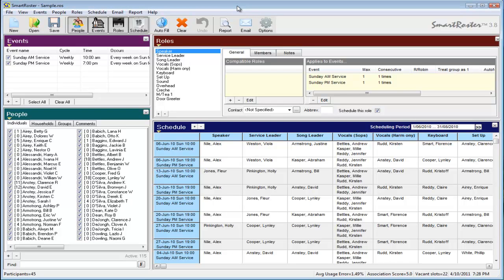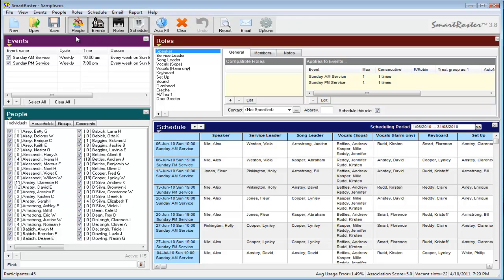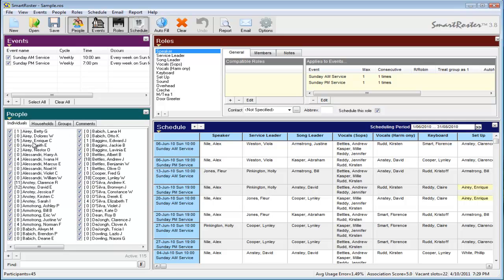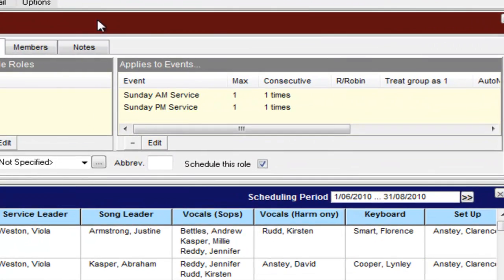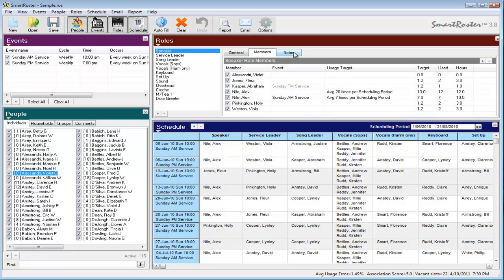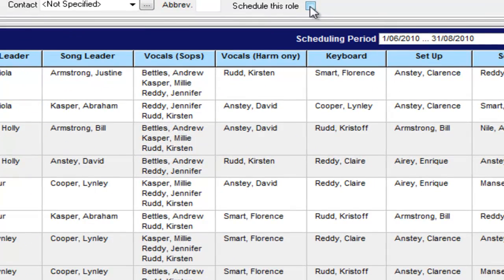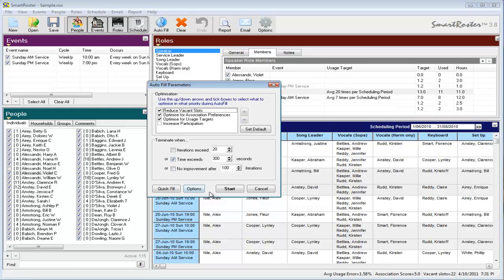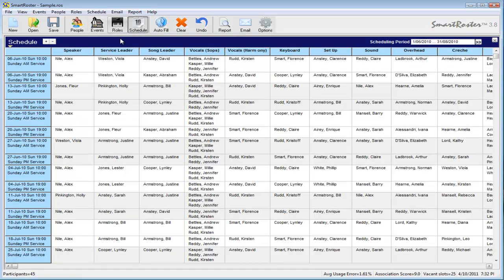01 Smartroster tutorial: Main Window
Software for scheduling volunteers for Churches or other volunteer groups. This is a description of the main window elements.